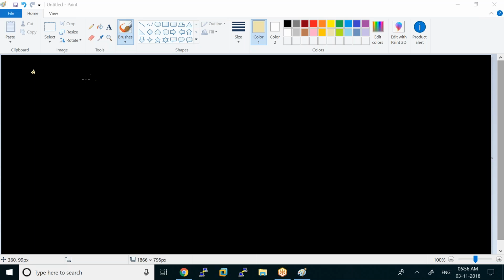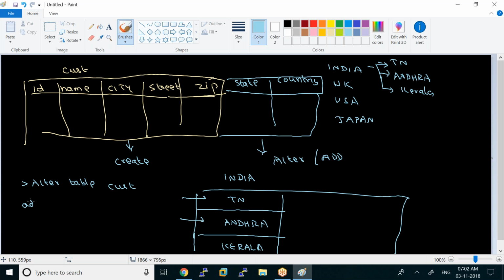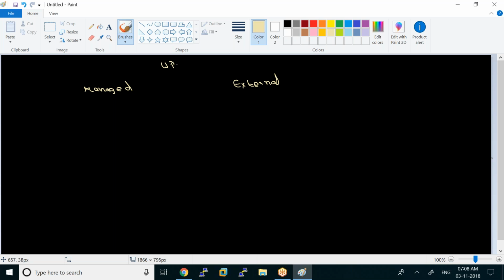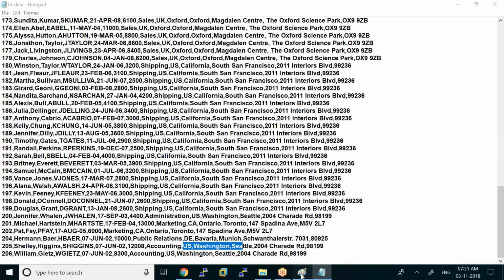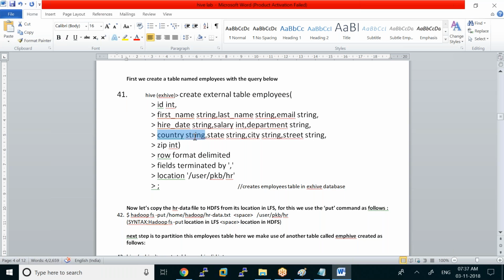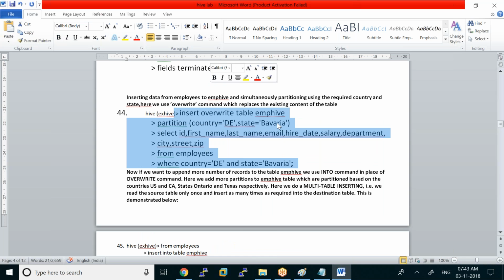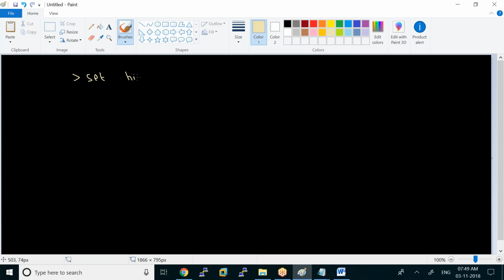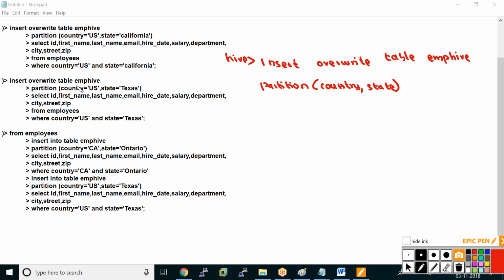HADOOP SPARK SAT 3 10 18 6 45 AM IST TO 8 15 AM IST 201811030126